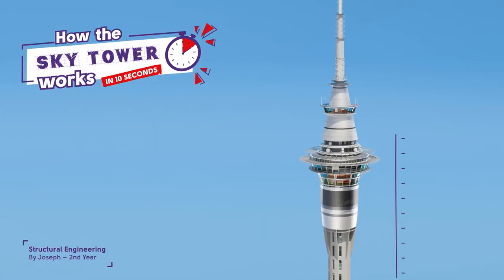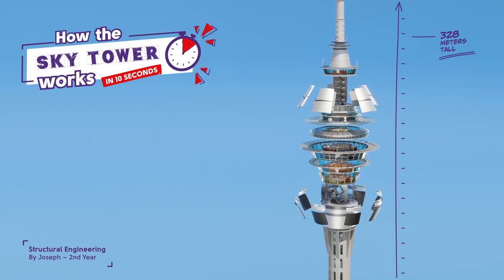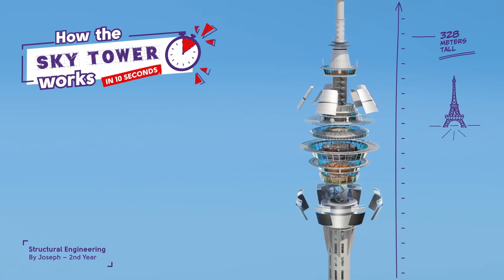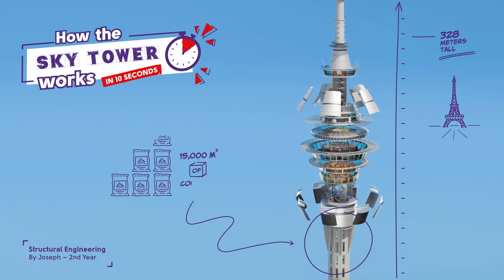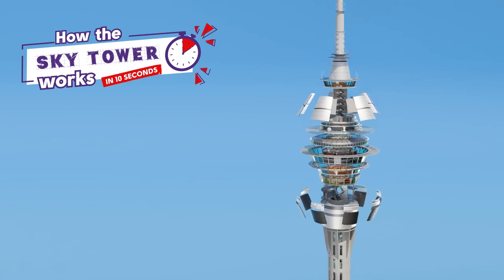How the Sky Tower works in 10 seconds?